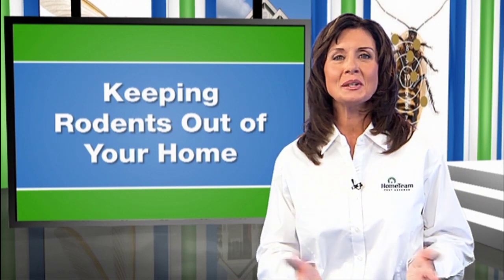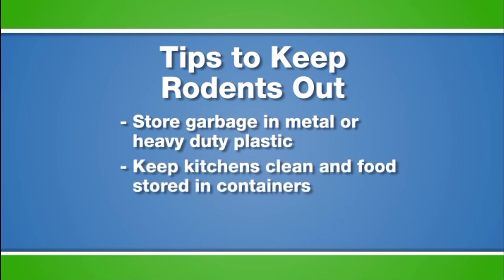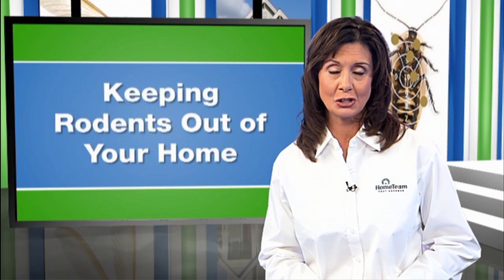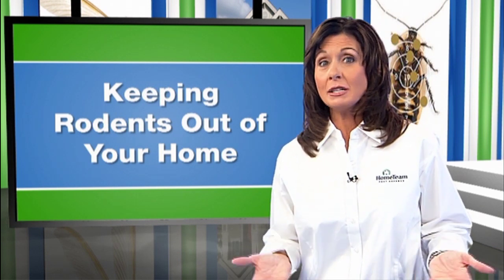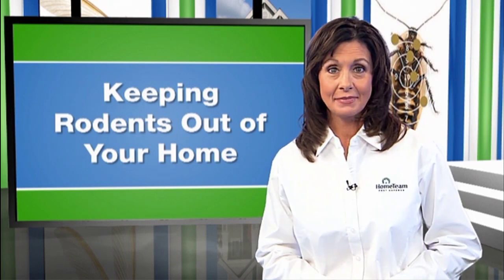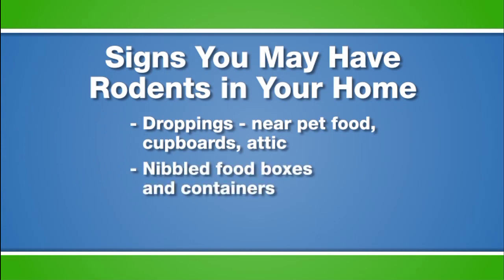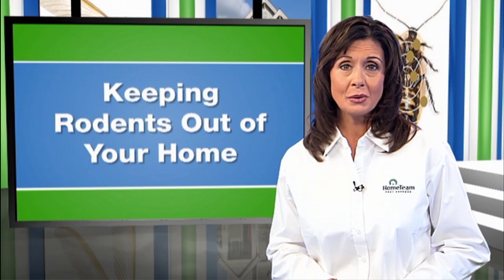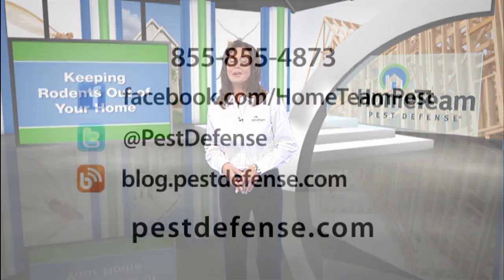Keeping Rodents Out of your Home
HomeTeam Pest Defense, a professional pest control service, discusses signs of rodents and tips to keep rodents out of your home.